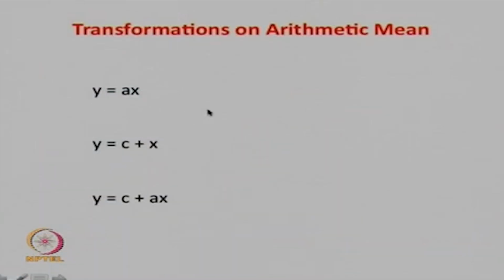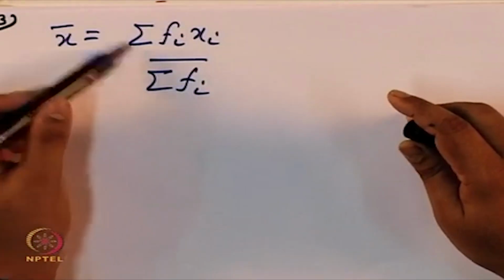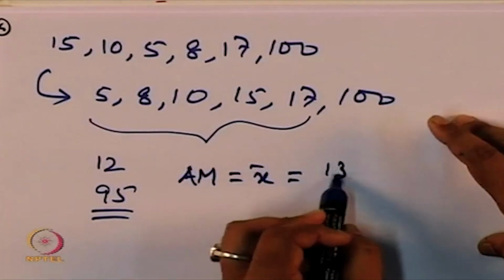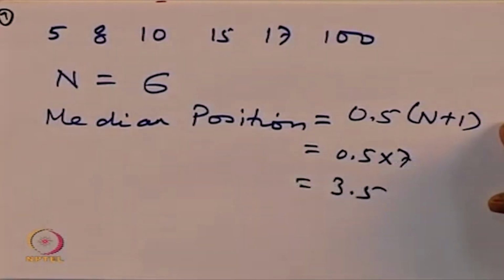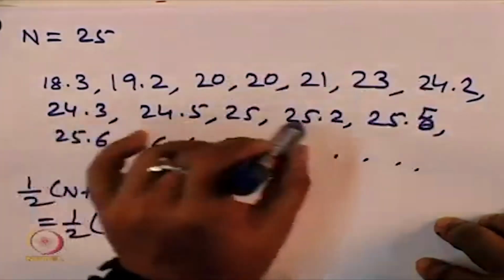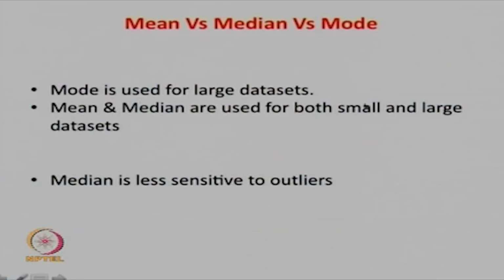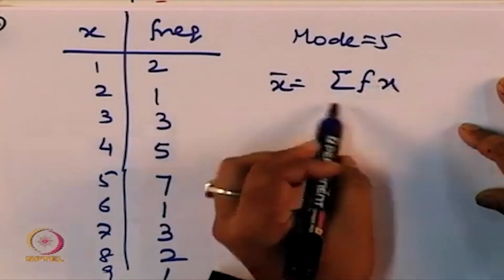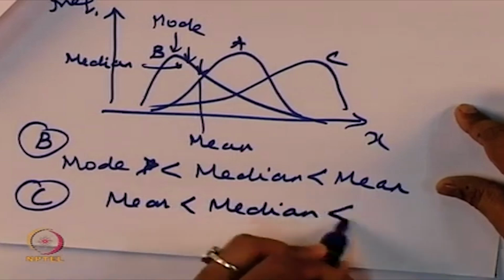Geometricmean swayamprabha ch17sp